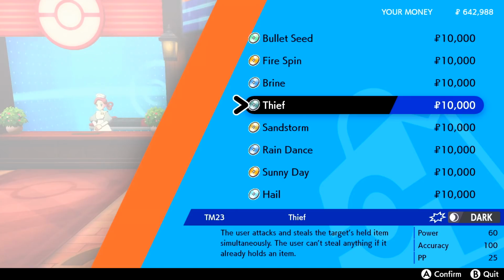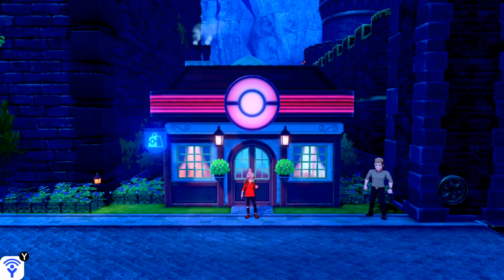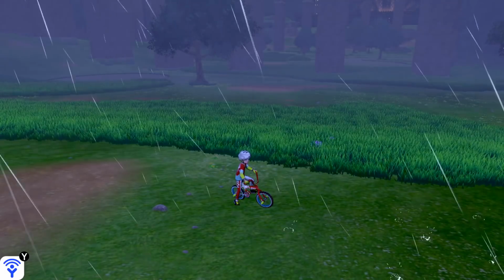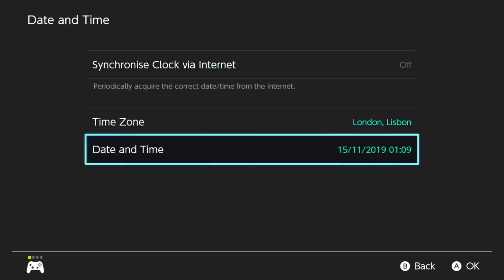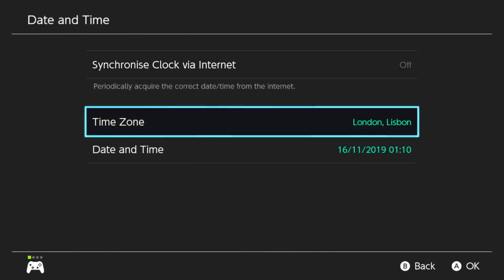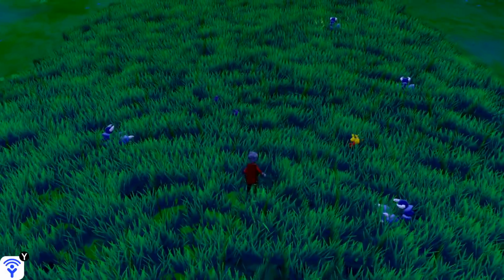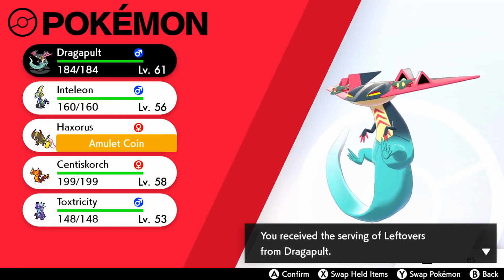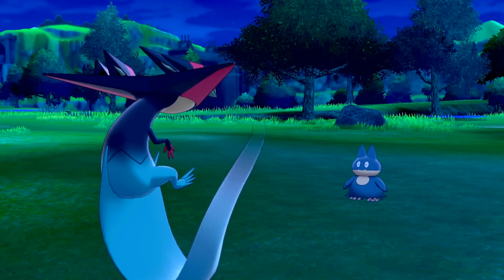How To Farm Unlimited Leftovers In Pokémon Sword & Shield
In this video I show how you can farm infinite amounts of the item Leftovers (a really useful item in-game and in competitive Pokémon battles) by using Thief and finding Munchlax that spawn in the Open Area!